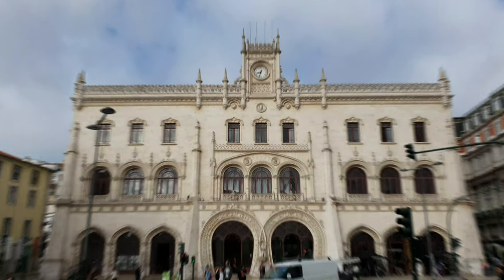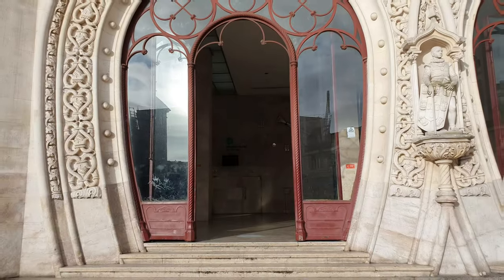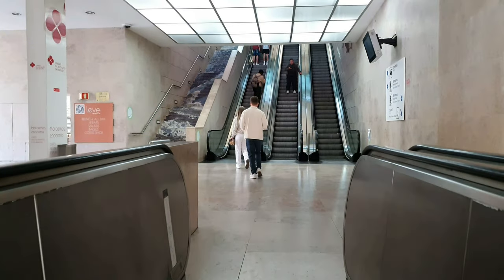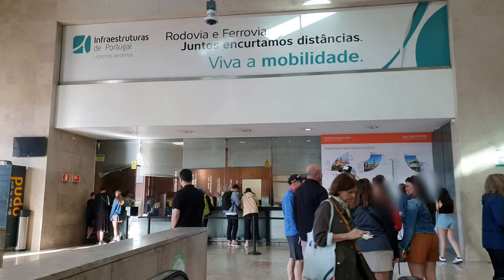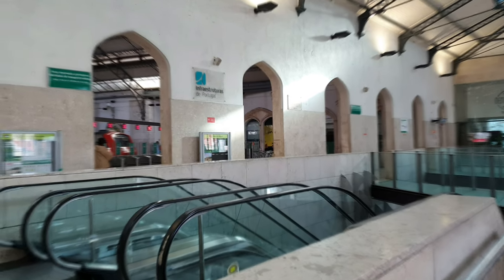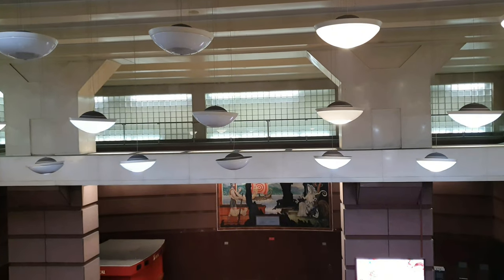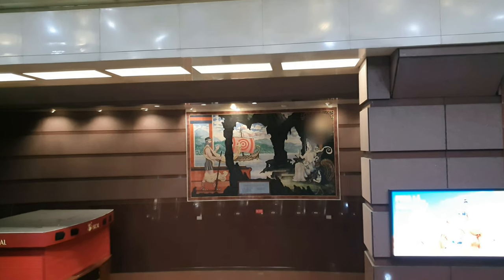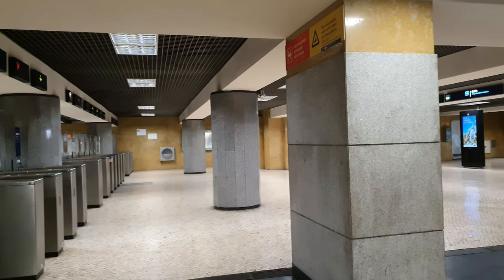Lisbon Railway Stations - Rossio (4K 60fps)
A visit to the magnificent Rossio Station in Lisbon, Portugal. Inaugurated in 1890 received a full revamp in the 1990s making it one of the most practical and beautiful railway termini in the world. A must!

Available in SD, HD and 4K 60 fps.

Music on this video:

Latin Guitar by Sunny Hood Studio
Stylish and Cool BGM for VLOG by Mrs. Simpson

00:00 Summary and Intro
00:26 Exterior
01:00 Ground-floor
01:46 Side square
02:54 Stairs
03:22 Upper floor
03:58 Train platforms
05:20 Subway access
07:30 Subway atrium